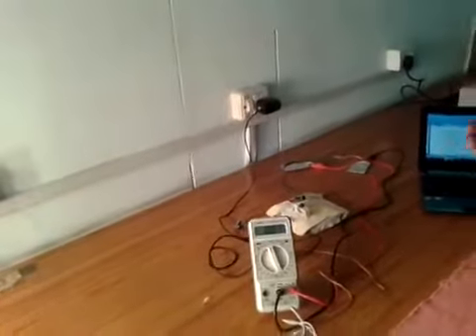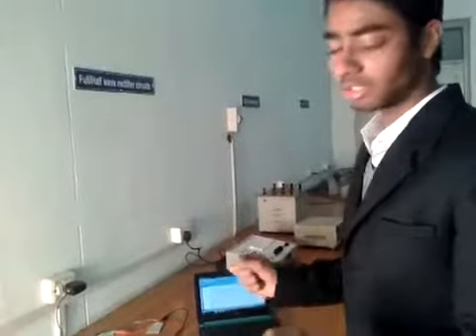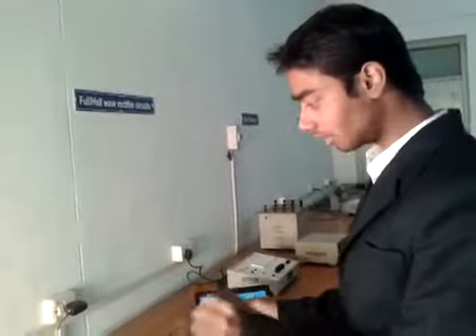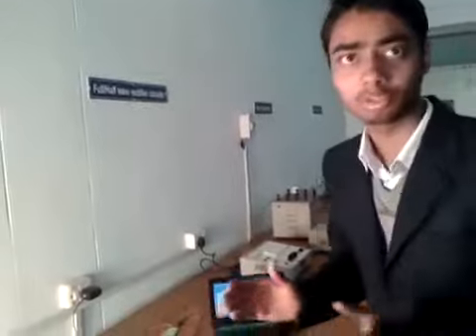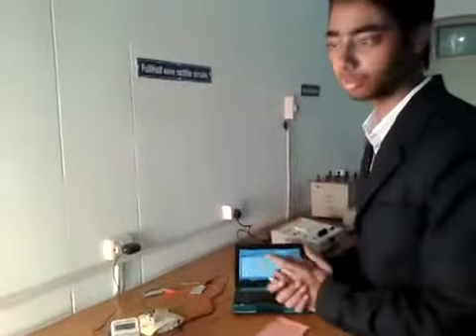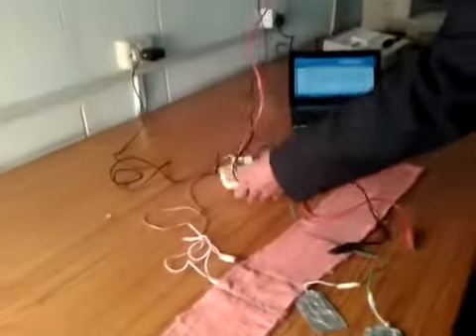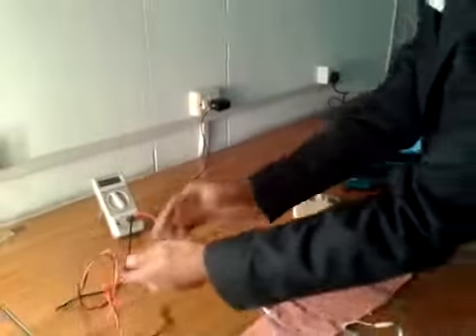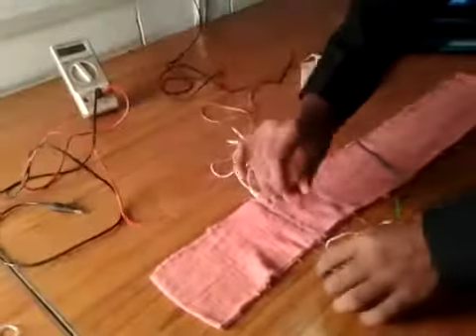Nikky kumar jha Weareable Medical Device